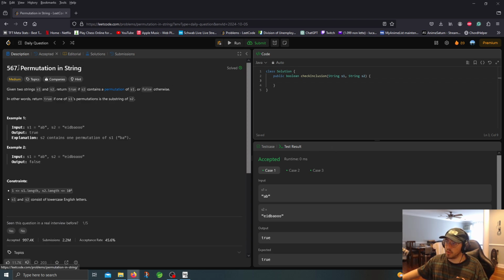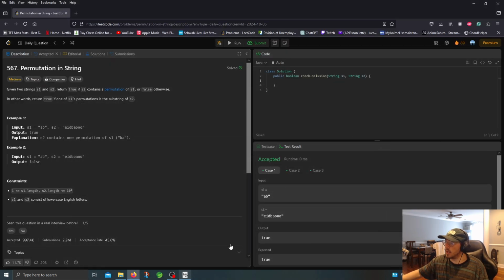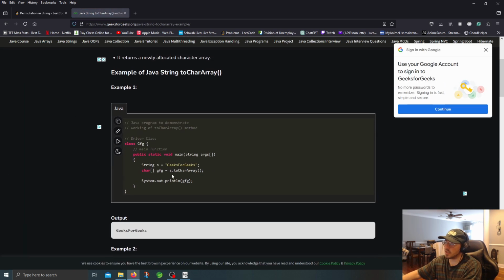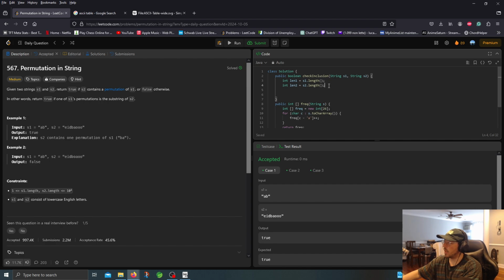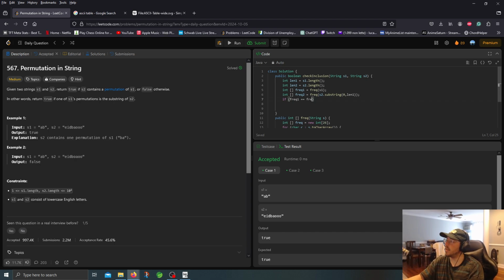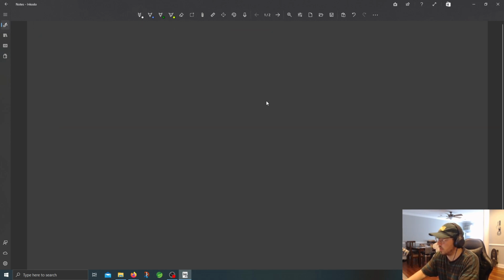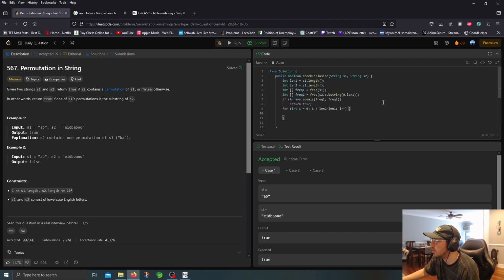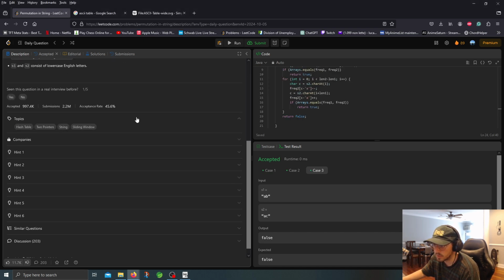567. Permutation in String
Hello Coders,
Problem # 567 on LeetCode.
Today we learn permutations, some char manipulation and sliding windows!